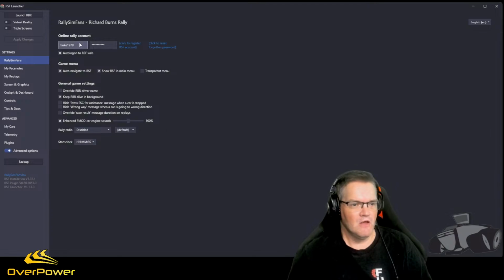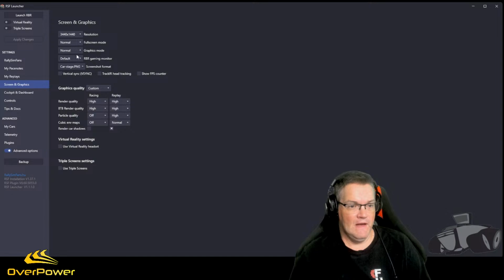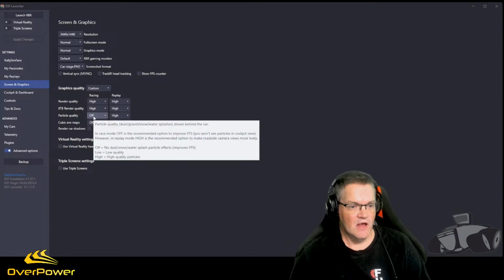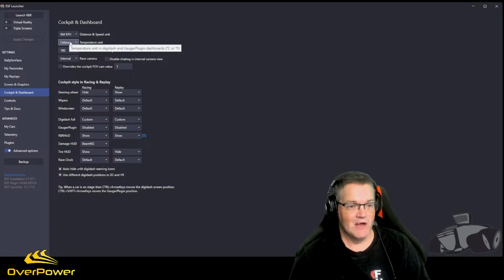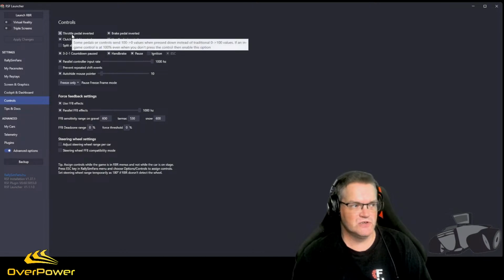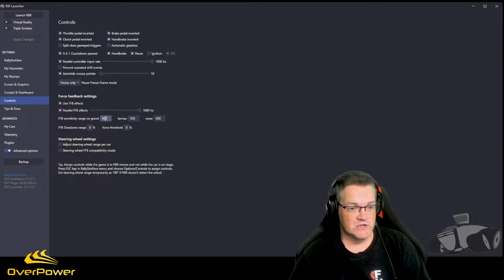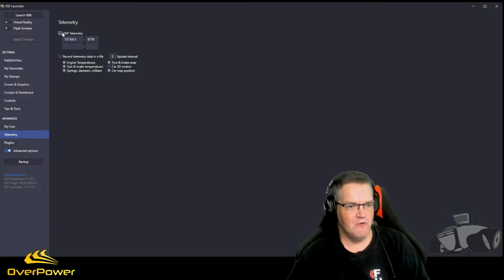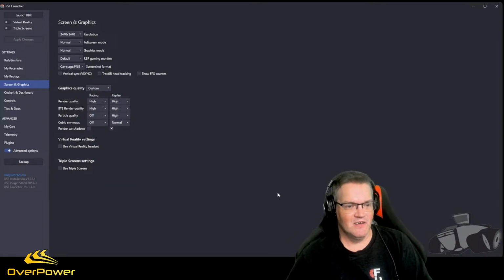RBR Rallyschool - RSF Launcher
This week on our Rallyschool lecture we learn the things from Rallysimfans Launcher